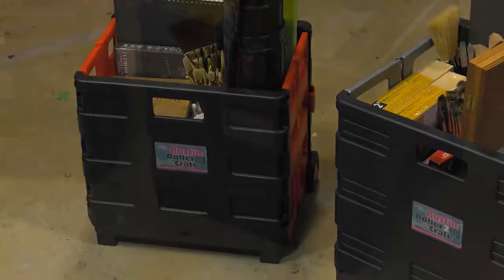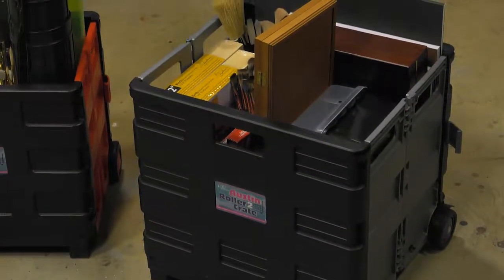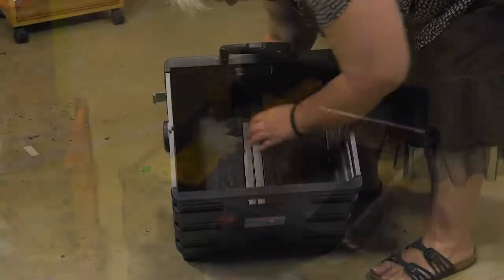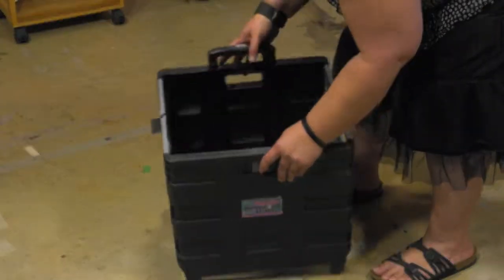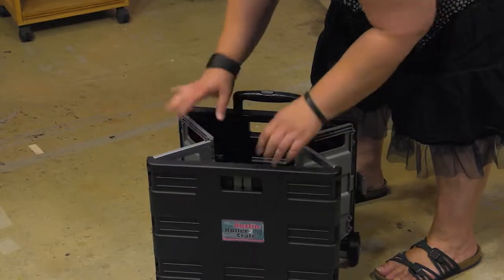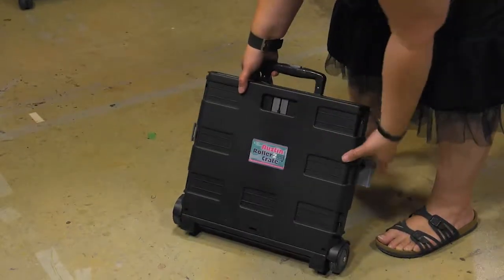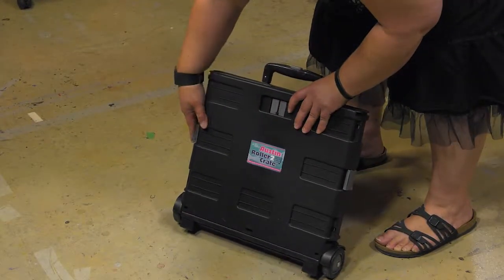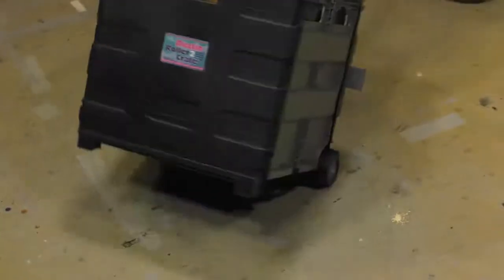Austin Roller Crate - Visual Commerce #1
Creative Mark Austin Supply Roller Crates -Easily Haul Anything From Art Materials, Supplies & Equipment!

 Key features:
Collapsible crates for carrying almost anything!
Compact, store easily in a car trunk or closet
Made of super strong impact plastic
Telescoping handle and rubber wheels for easy transport
Perfect for carrying art supplies, school gear, shopping trips, equipment and more!